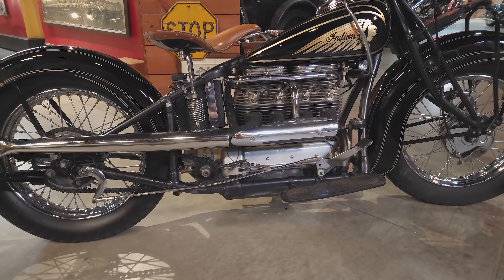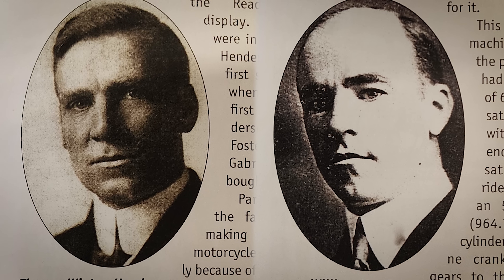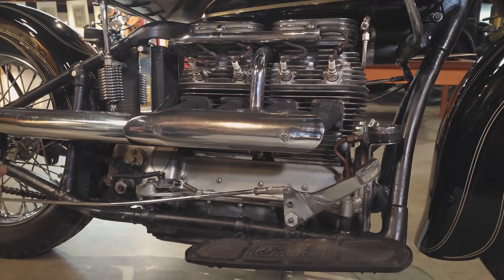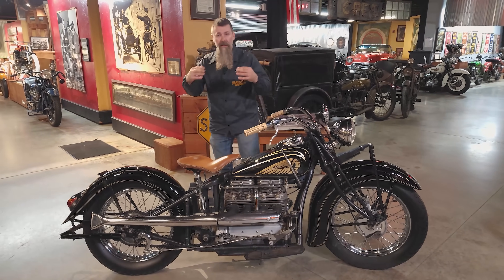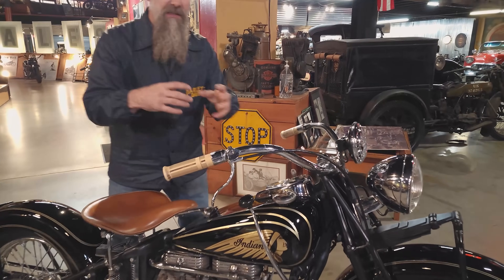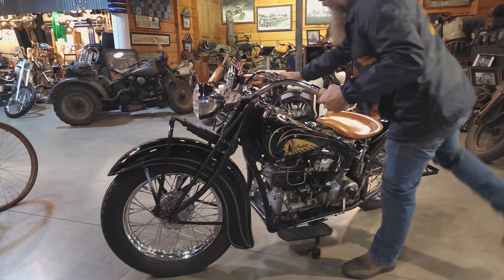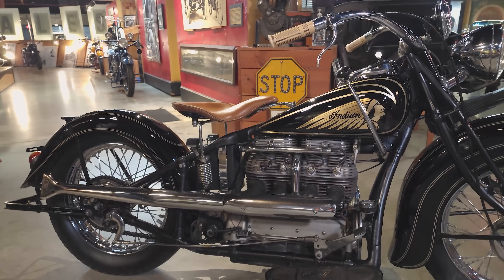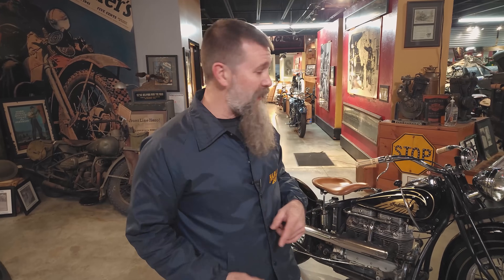The BEST Indian Motorcycle Ever Produced